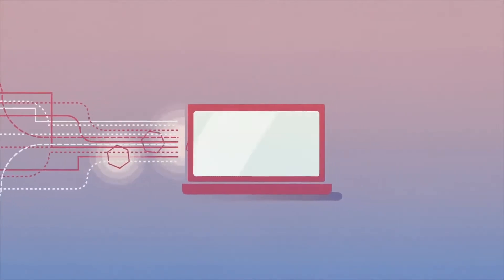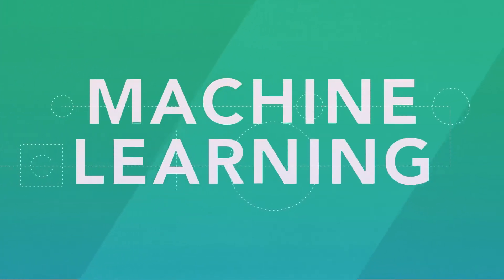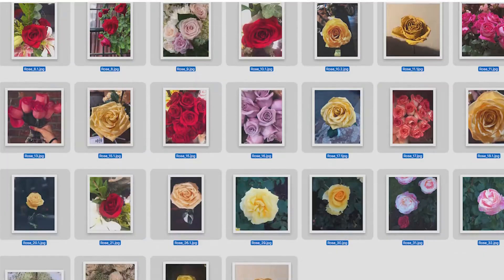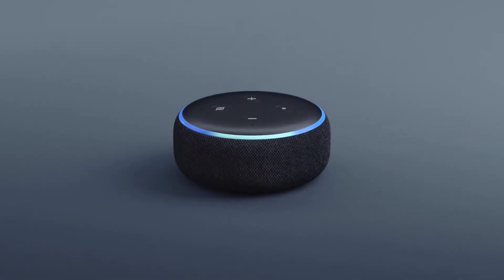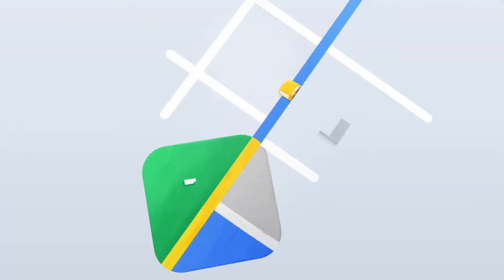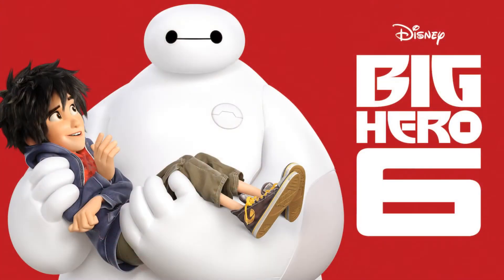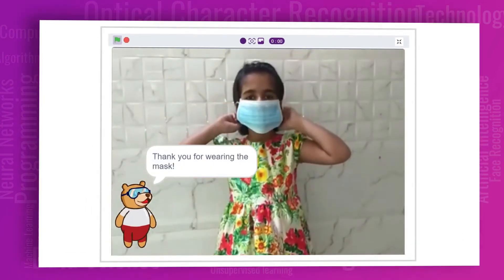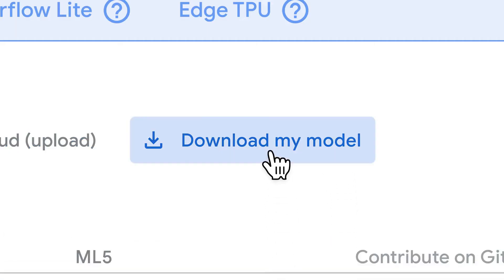What is AI & Machine Learning? Artificial Intelligence & Machine Learning Introduction for Kids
In this series, I will take you through Artificial intelligence and Machine learning (AI & ML) concepts. I'll show you how to create AI & ML applications using Pictoblox.

Artificial Intelligence (AI) and Machine Learning (ML) are part of our everyday lives in so many ways! They are everywhere from mobile apps to self-driving cars.

Understanding the fundamental concepts is becoming important for people of all ages, including children, who are growing up in an environment that integrates AI and ML products more than ever before.

Train a computer to recognize your own images, sounds, & poses. A fast, easy way to create machine learning models for your sites, apps, and more!